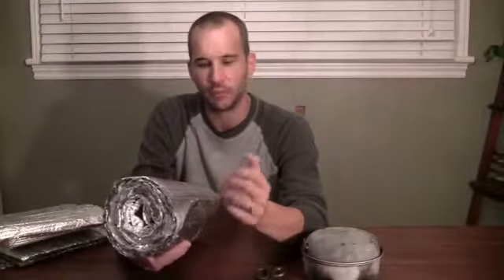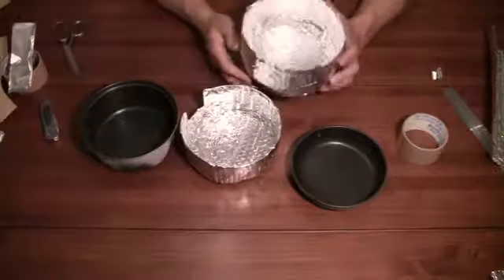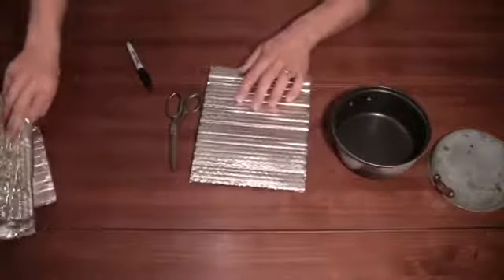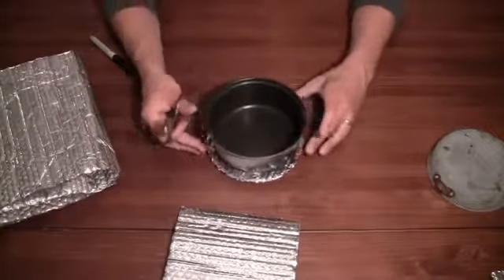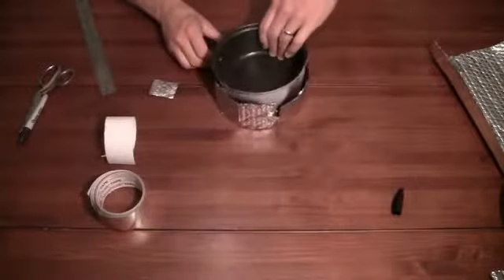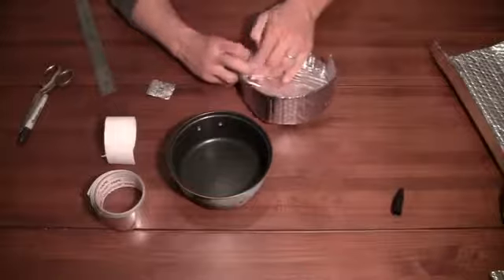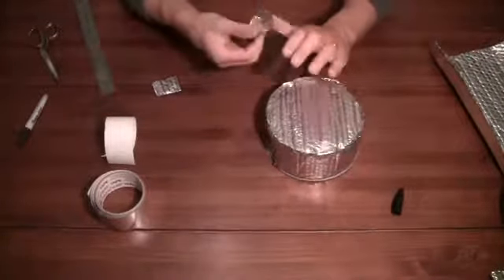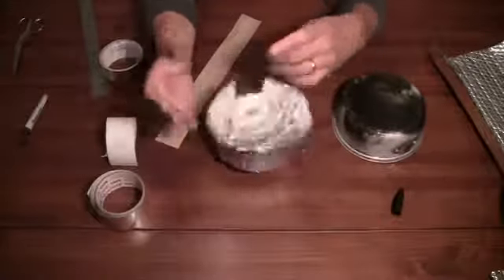Wilderness Tips & Tricks How to Make Backpacking Pot Cozies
Here's something we all need to keep our munchies warm!